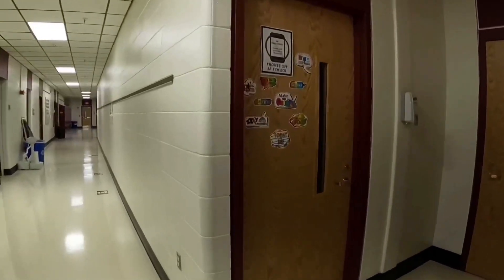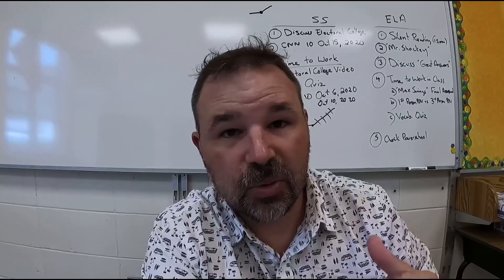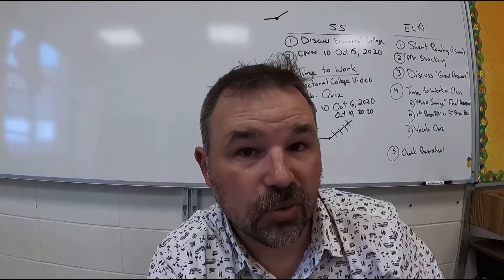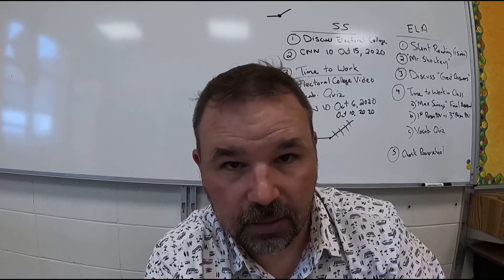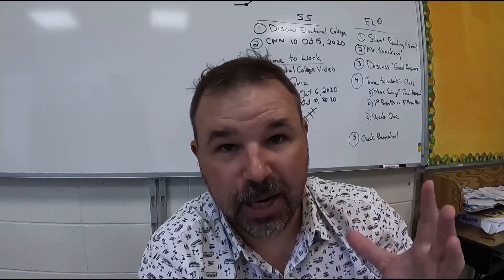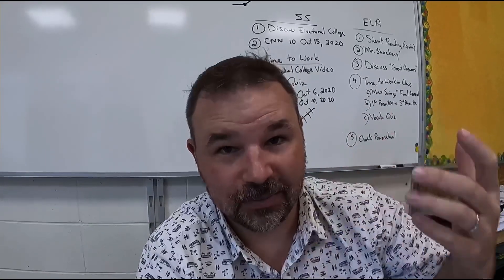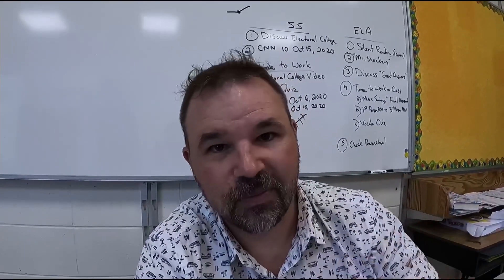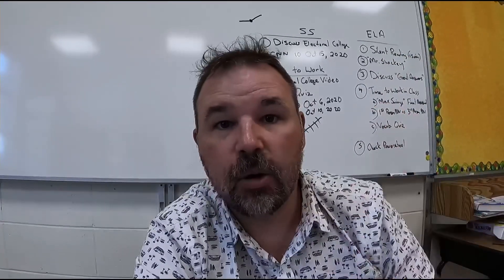5 WAYS AMERICANS USE THE ENGLISH PHRASAL VERB “BRING UP” | ENGLISH TEACHER TEACHES ENGLISH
In this lesson, I explain the five most common ways Americans use the English phrasal verb, "bring up." We use "bring up" as another way to "raise" a child. Americans use "bring up" when there is a difficult subject that needs to be discussed or the elephant in the room. We might us bring up when we are talking about something legal like, "He will be brought up on charges." We use brought up when we are talking about seeing someone on a screen like a computer or a phone. Finally, we use "bring up" as another way to say vomit or puke.

5 WAYS TO USE THE ENGLISH PHRASAL VERB “BRING UP”